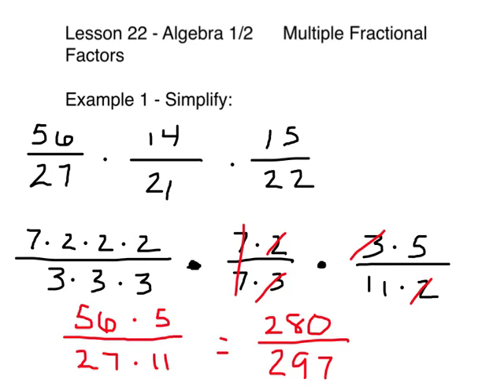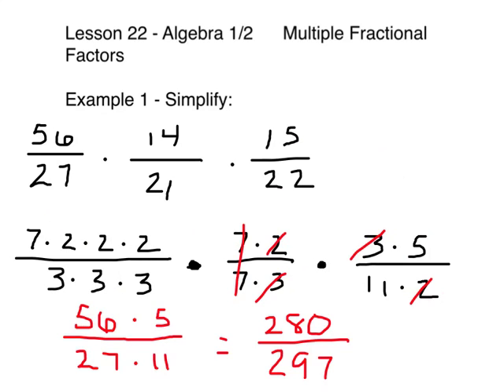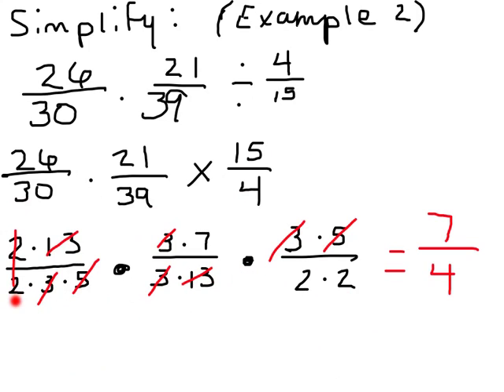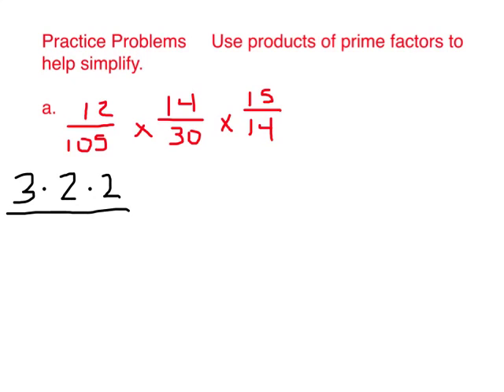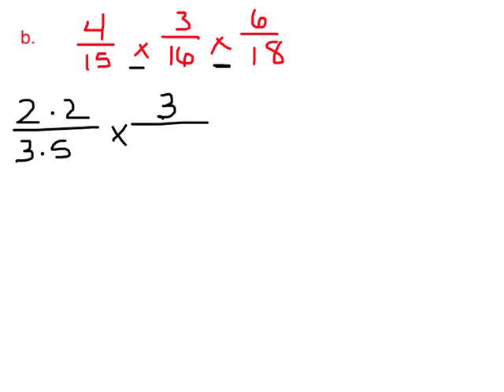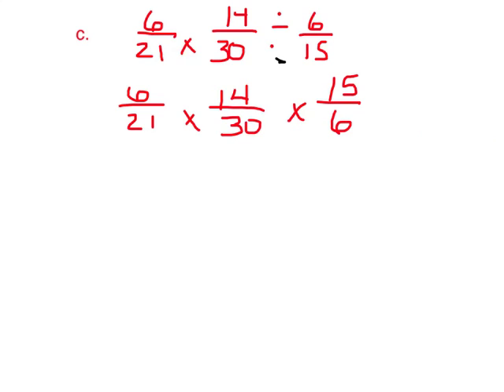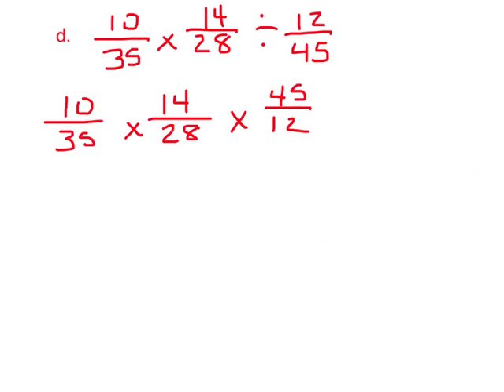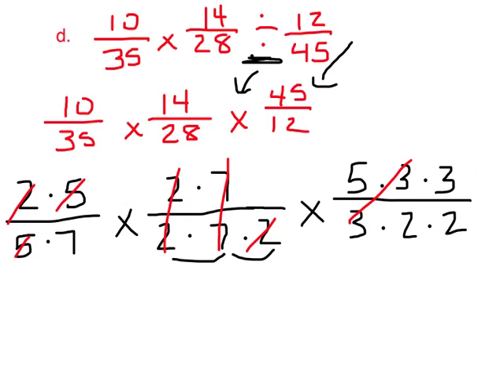Lesson 22 - Alg. 1/2